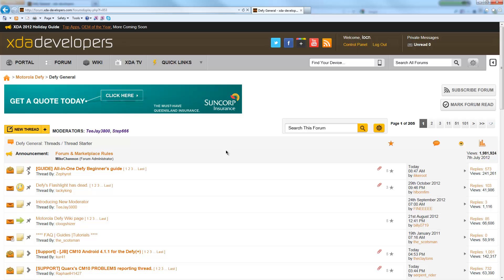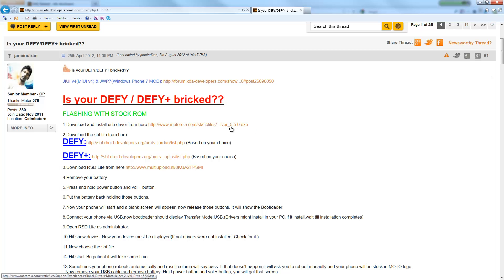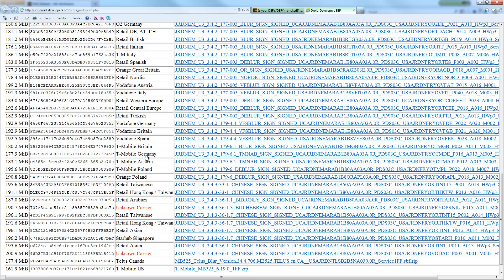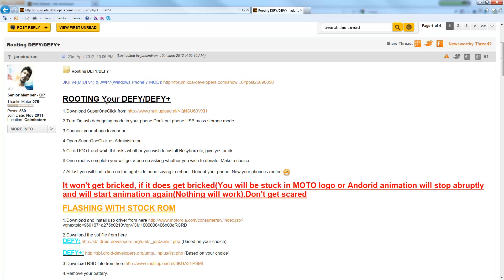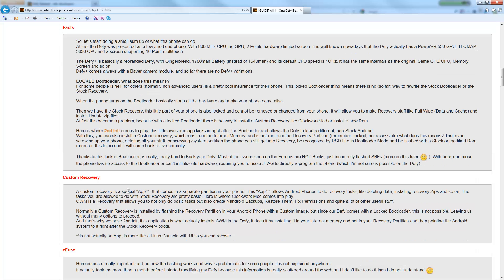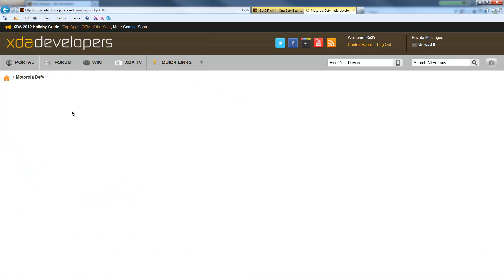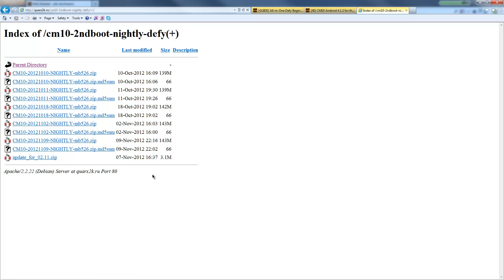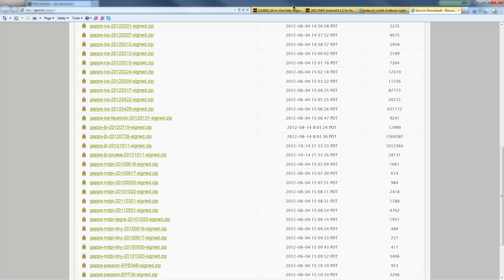MOTOROLA DEFY How to install CyanogenMod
Part 1 of 4. How to root, install clockworkmod and install CyanogenMod 10 Jelly Bean on Motorola Defy. This part deals with preparation of all the required files to successfully complete the custom rom installation.

Is your Defy Defy+ bricked??